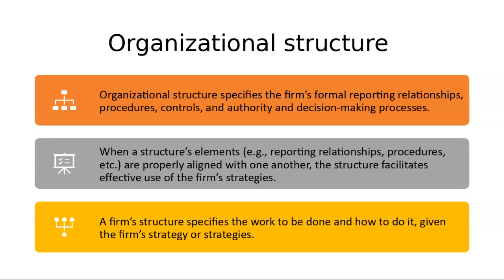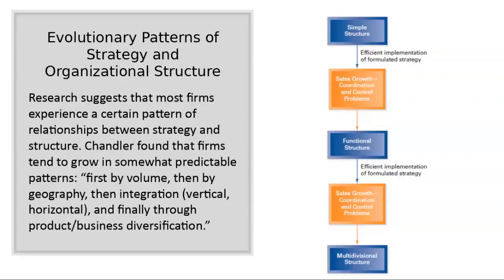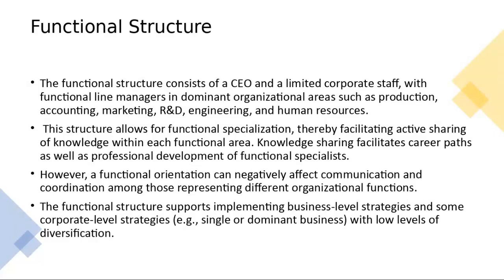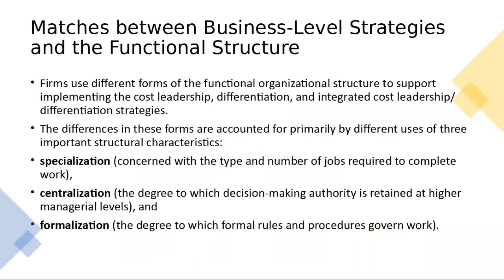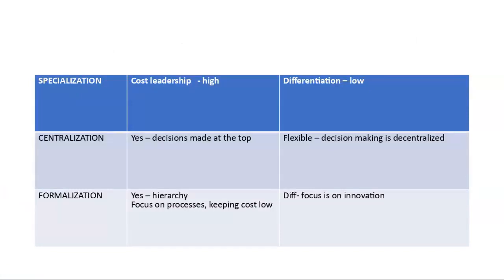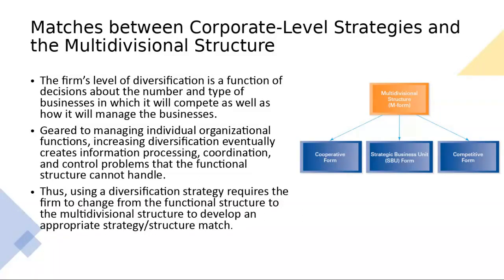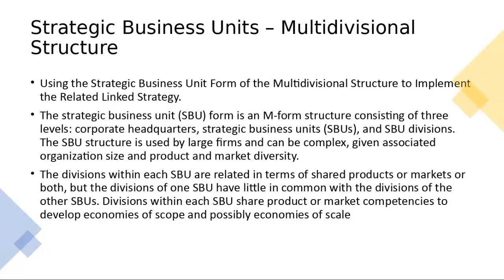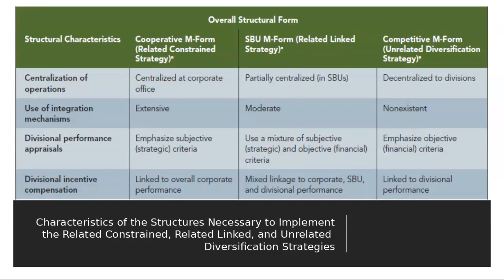Unit 11 - Organizational Structure